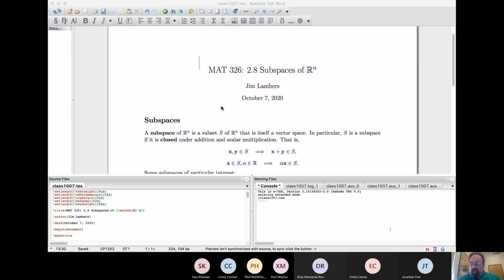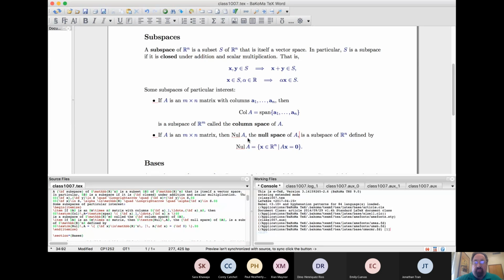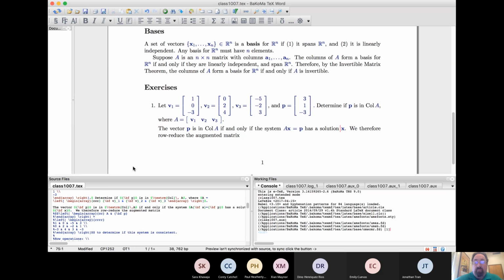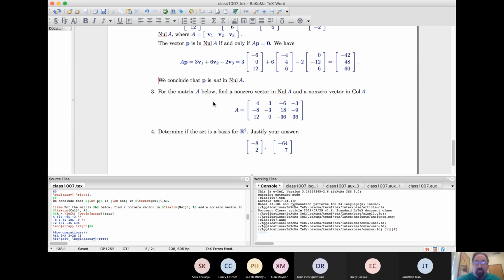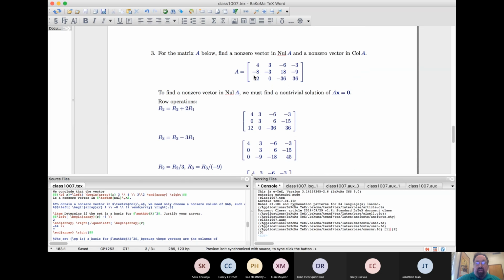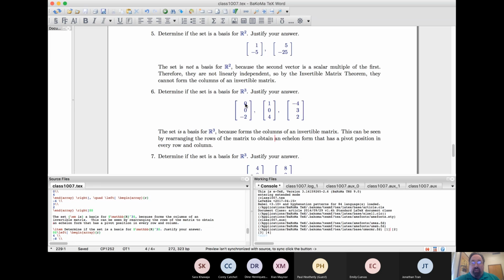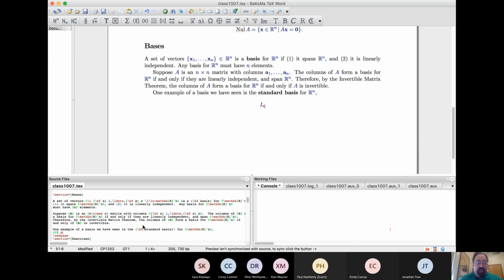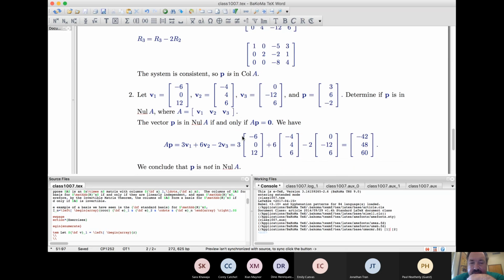MAT 326 Class Meeting 10/07/2020 2:30-3:45pm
Section 2.8: Subspaces of R^n